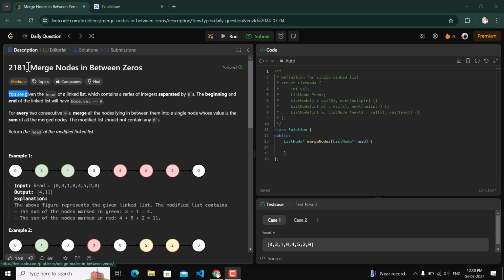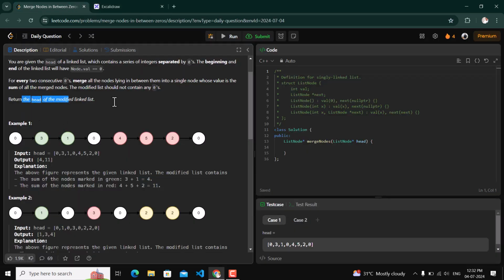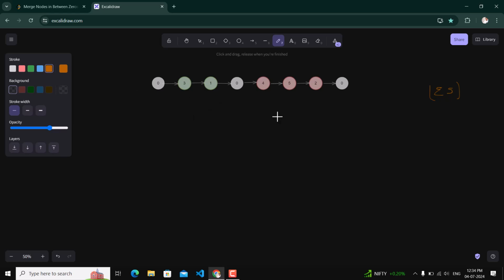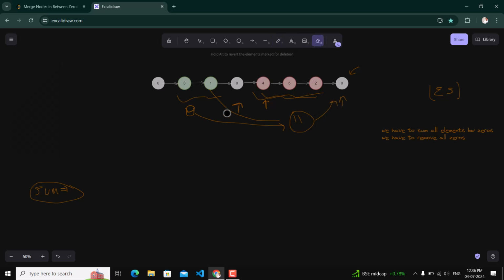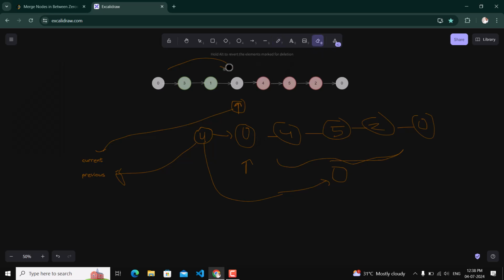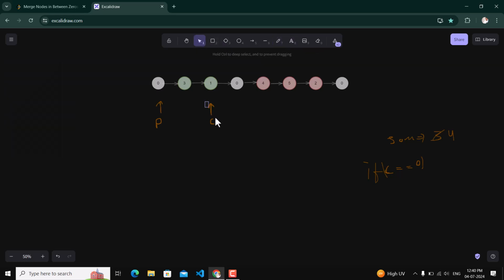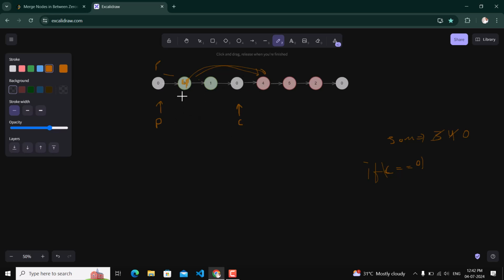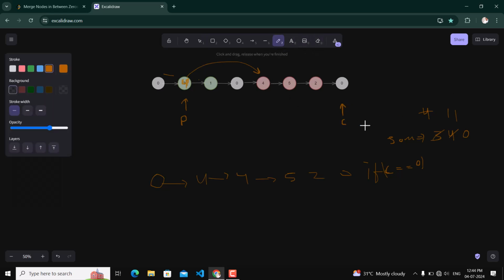2181. Merge Nodes in Between Zeros | Leetcode